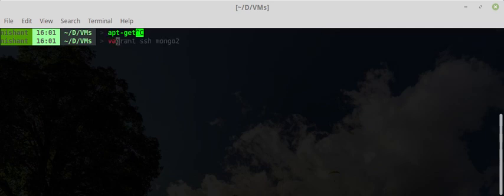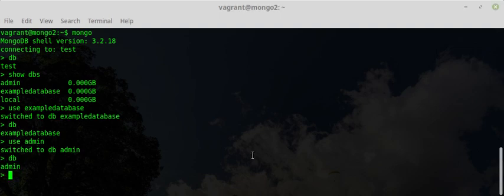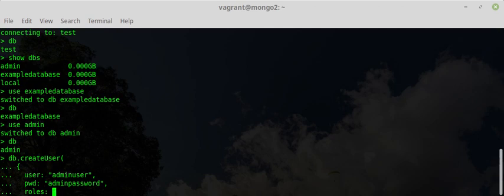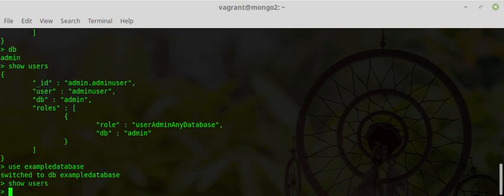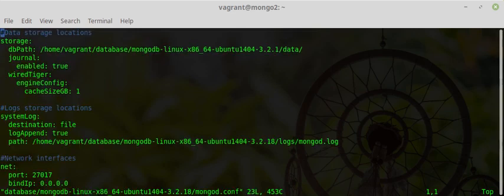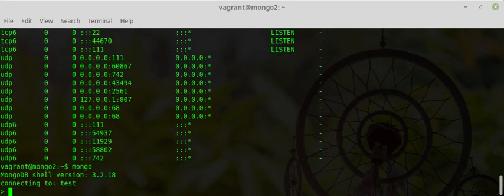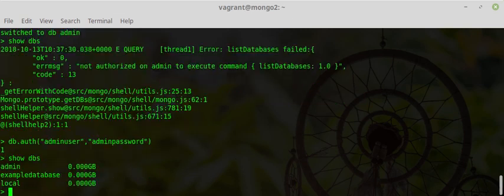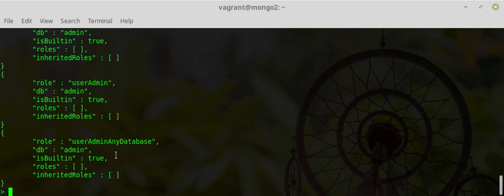Basic mongodb commands and authentication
Learn the basic commands of mongodb such as creating and listing the databases, creating admin users and so on.